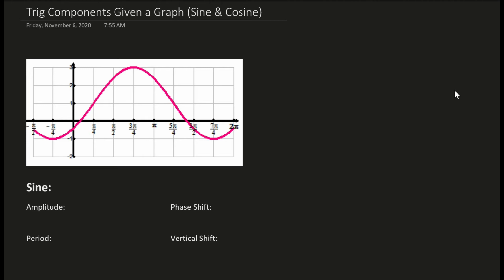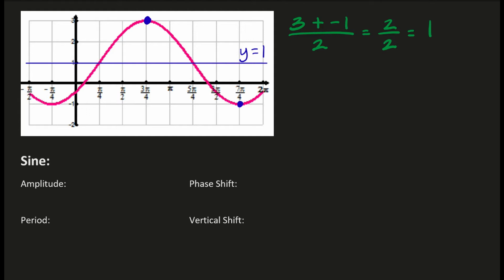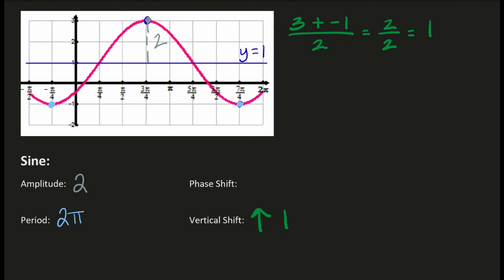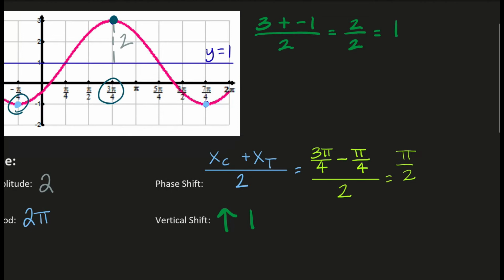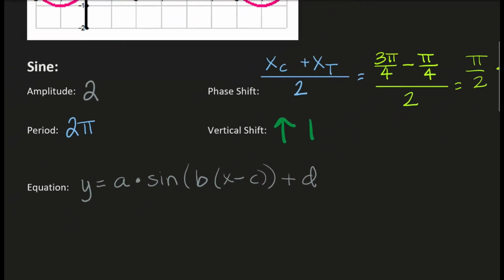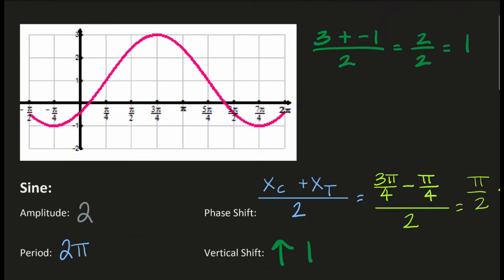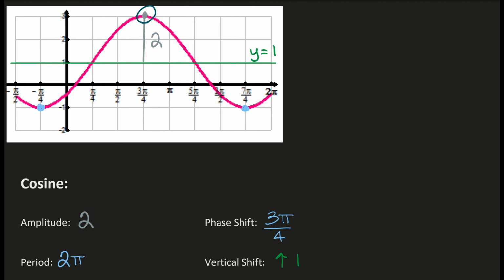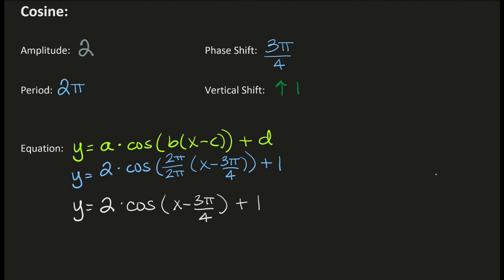Components of Sine & Cosine Given a Graph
Identifying the four components of sine & cosine when given a graph